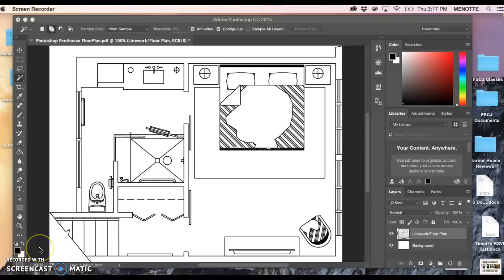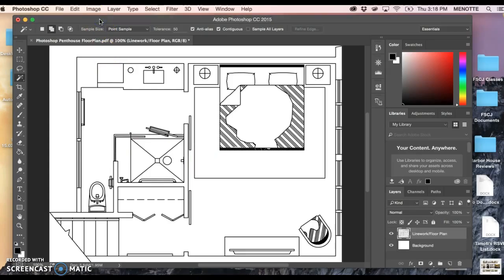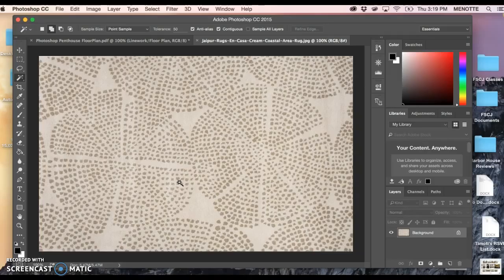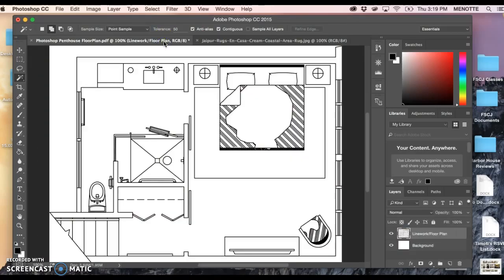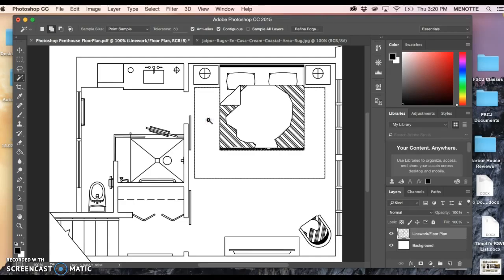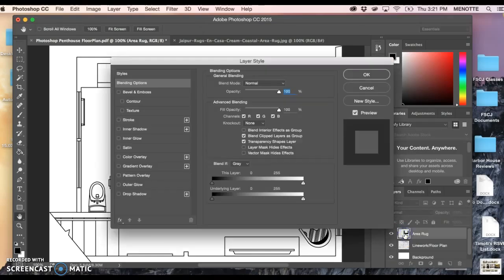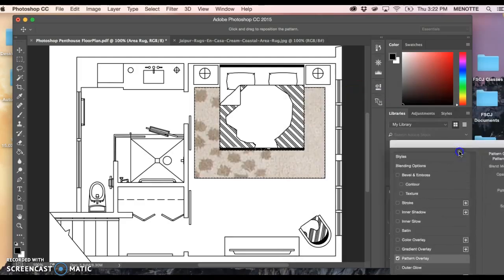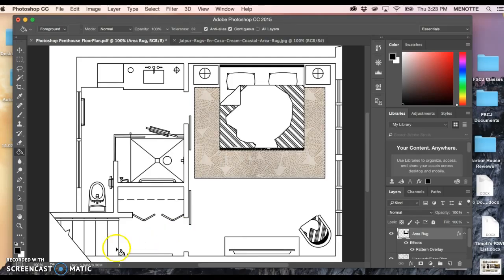Defining Patterns in Photoshop - Rendering Floor Plans